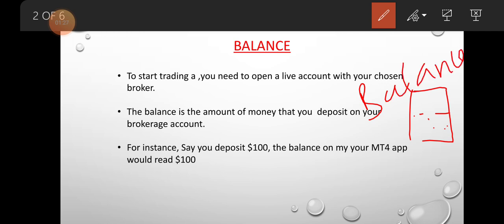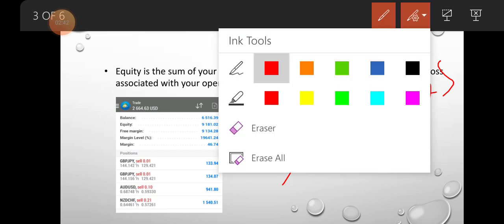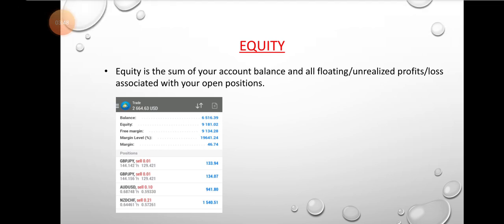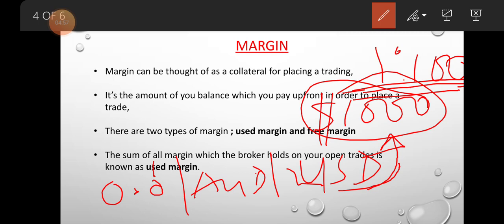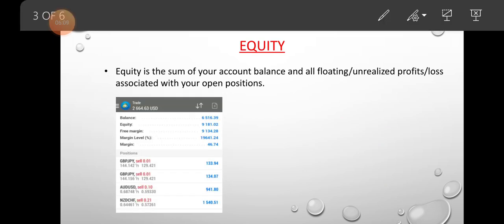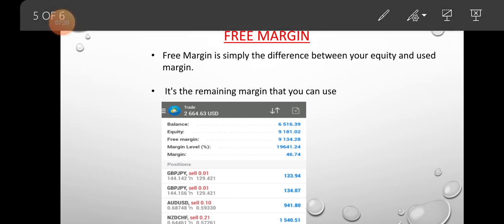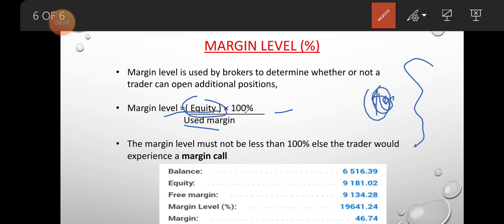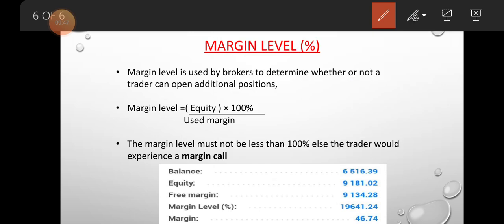Balance , Equity and Margin in Forex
In this video, you'll know all about balance equity and margin the forex market

RECOMMENDED BROKER;